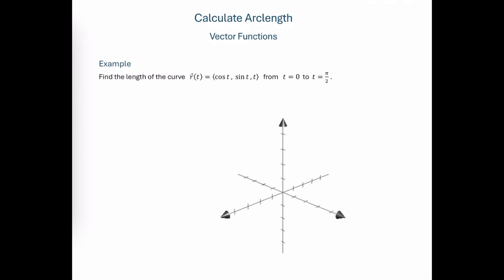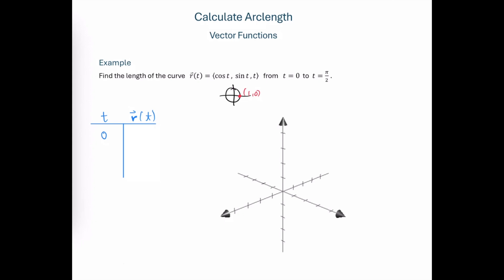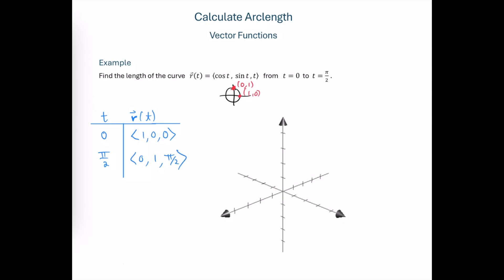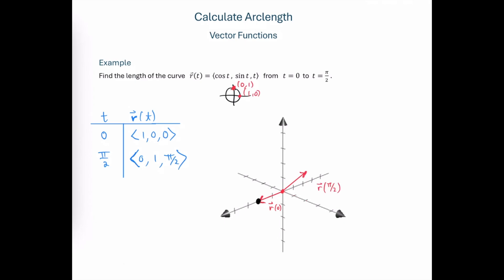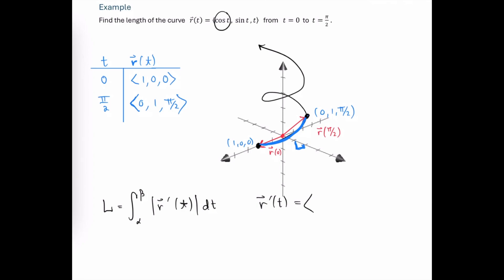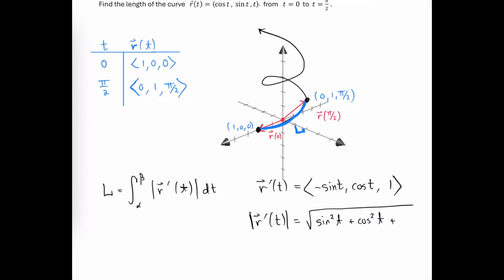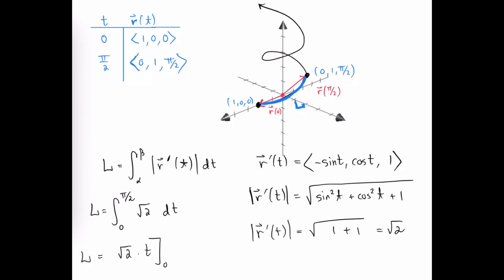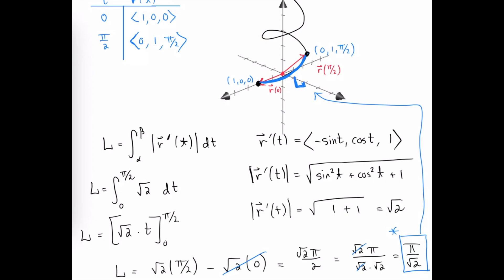Arclength of Curve - Helix Example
An example of calculating the arclength of a helix from t = 0 to t = pi/2.